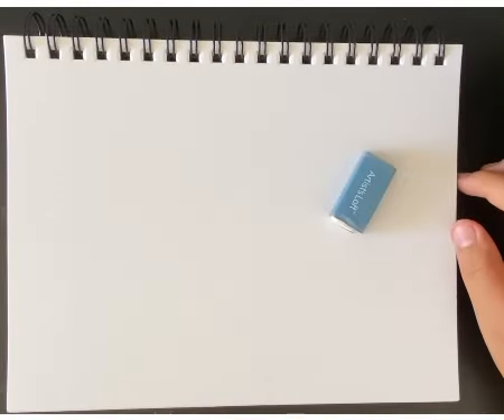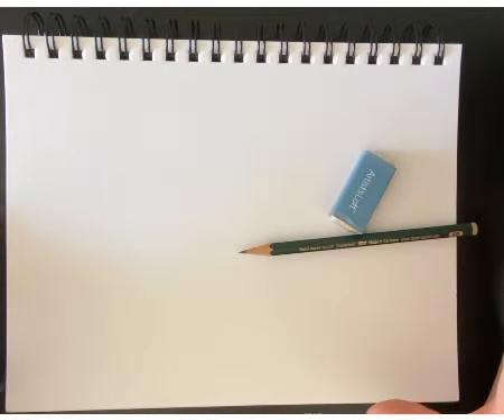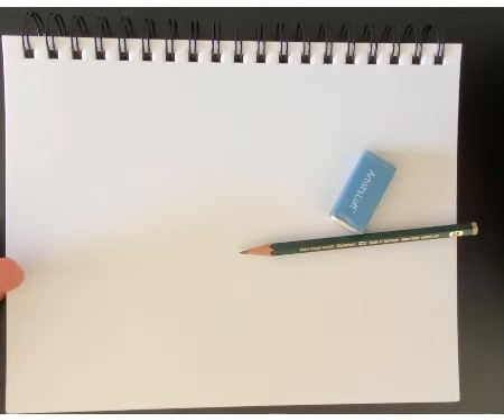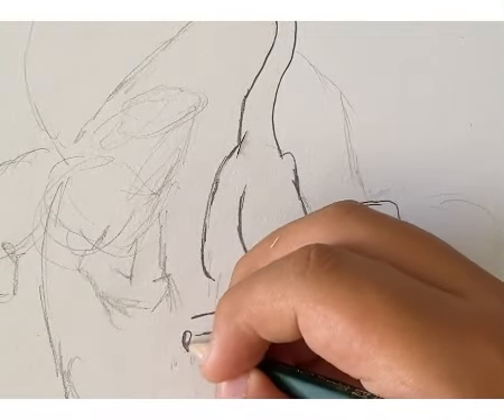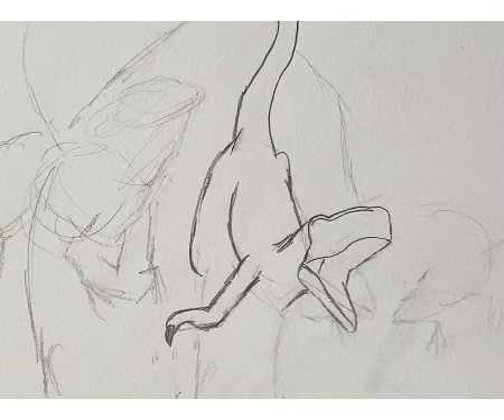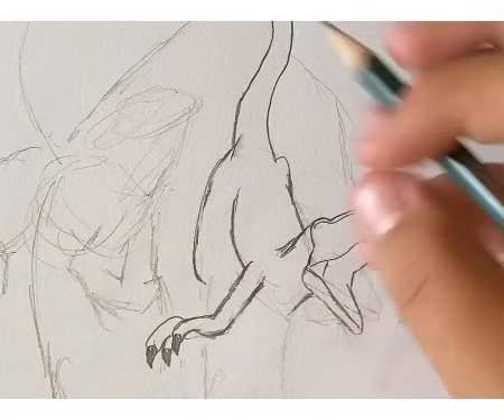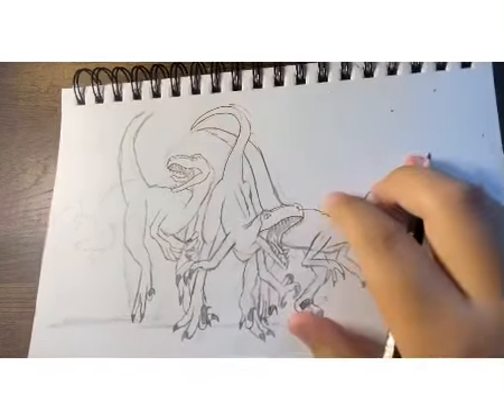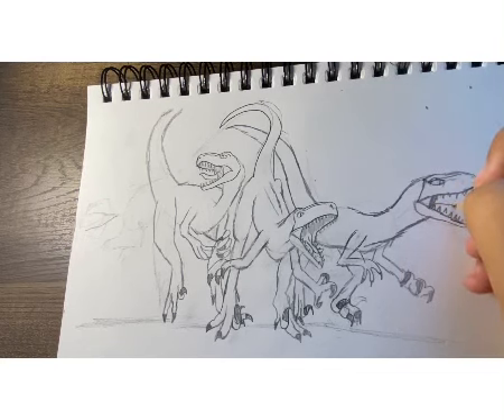How to Draw Atrociraptor Pack, Episode 12 of Jurassic June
The Atrociraptor Pack from Jurassic World Dominion